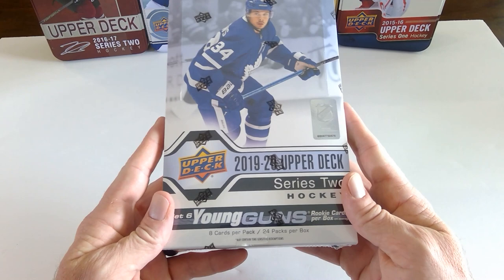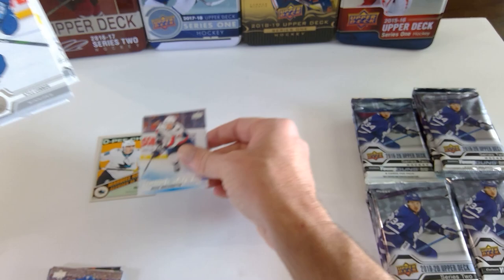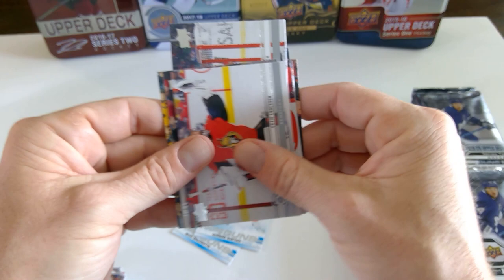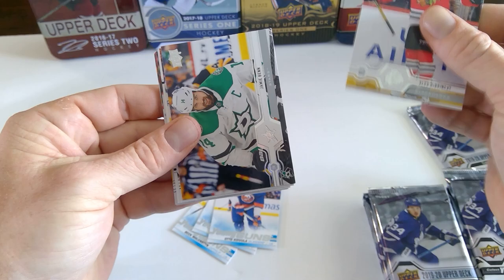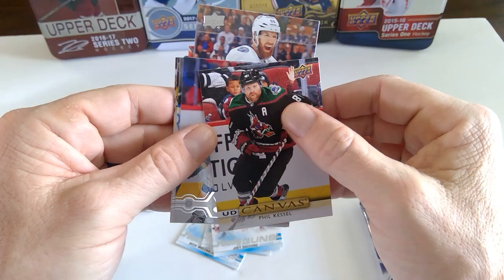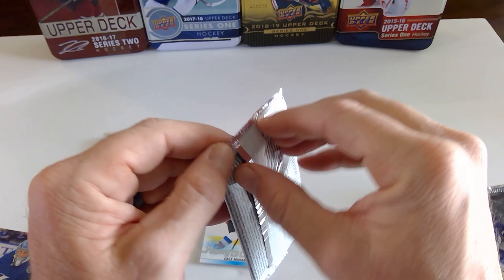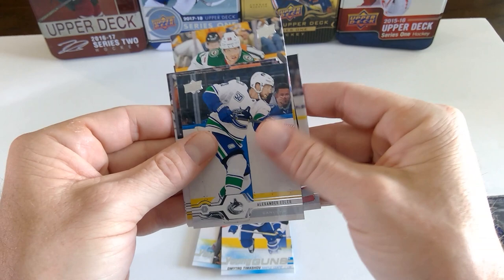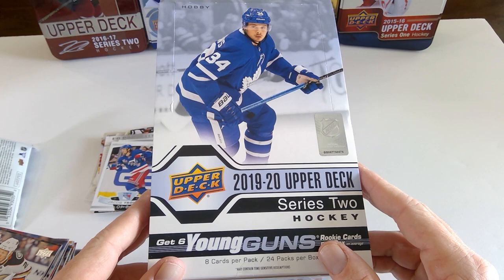2019-20 Upper Deck Series 2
Opening a hobby box of 2019-20 Upper Deck Series 2.  Release Day Luck!